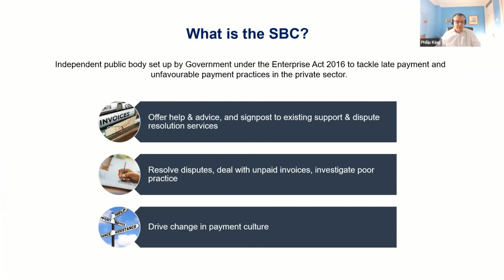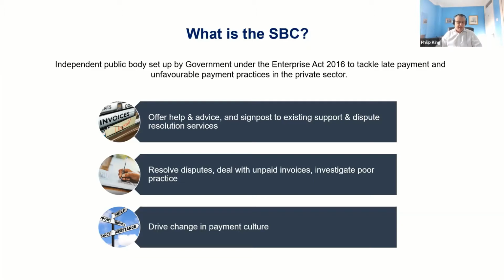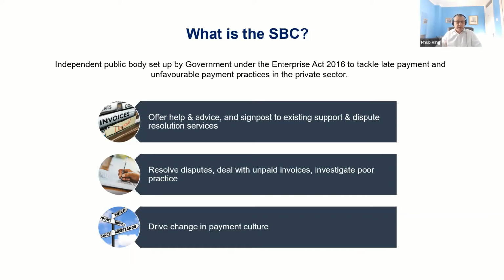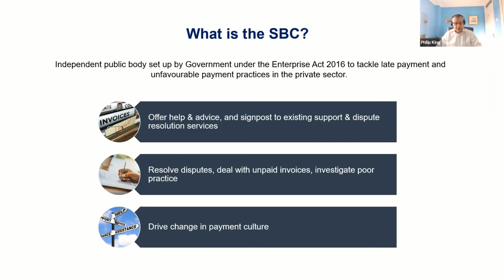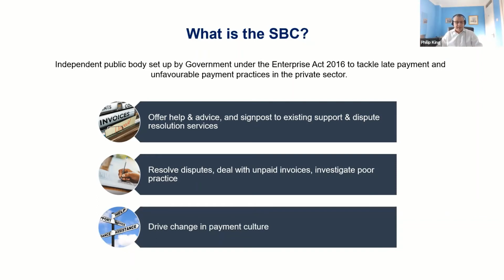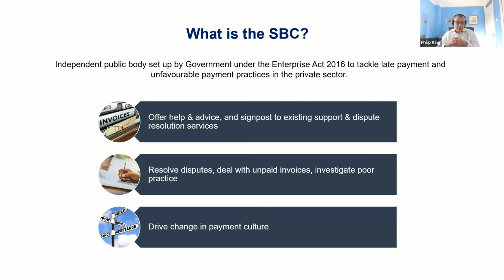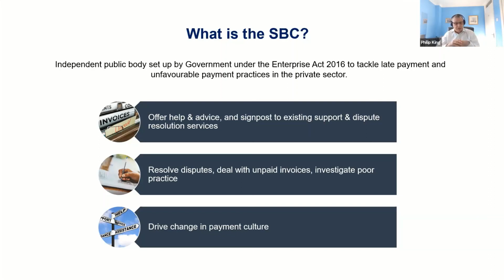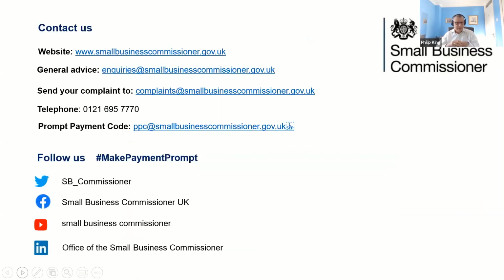Unlocking Finance for SMEs - Philip King, Small Business Commissioner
Details of the Small Business Commissioner service and support to help businesses manage their debtors.